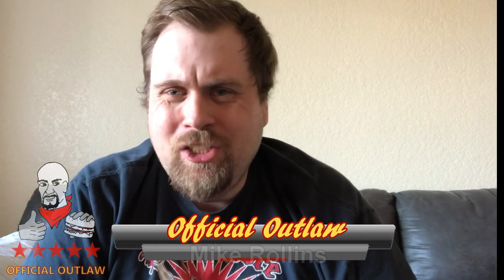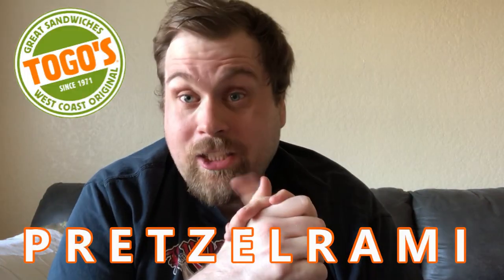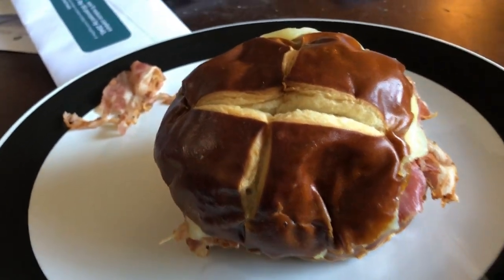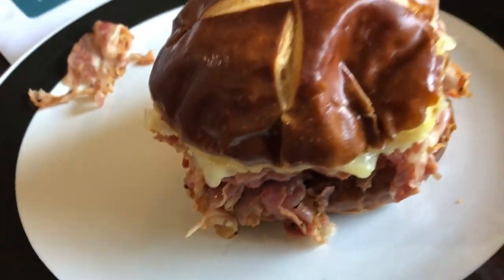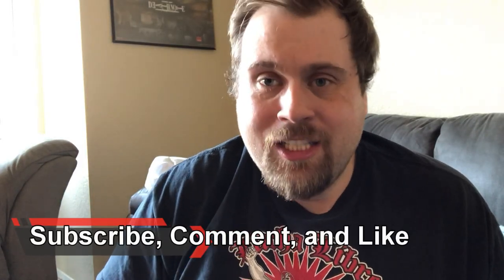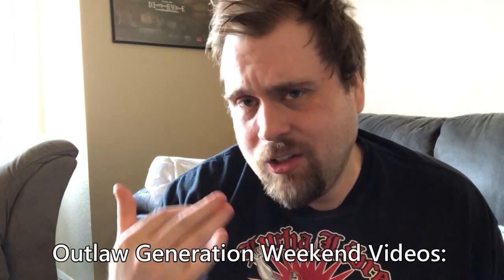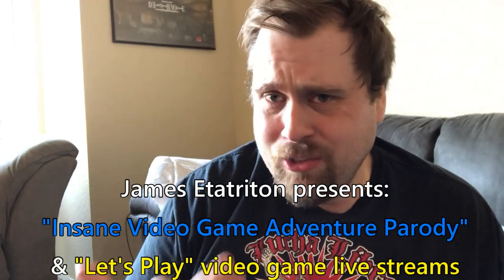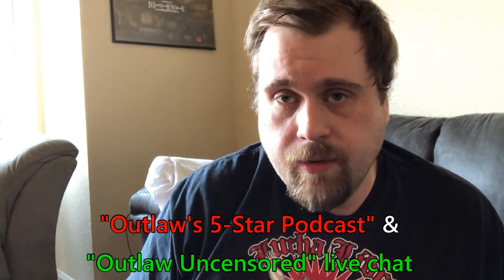Pretzel Sandwich TOGOS Review Pretzelrami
Today Outlaws I dig into a tasty pretzel sandwich

TOGOS New Prezelrami Sandwich Review